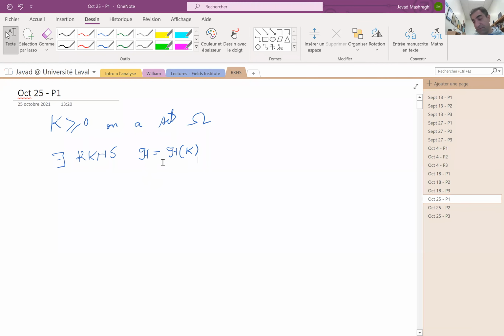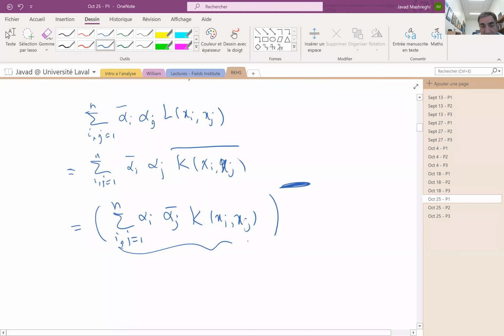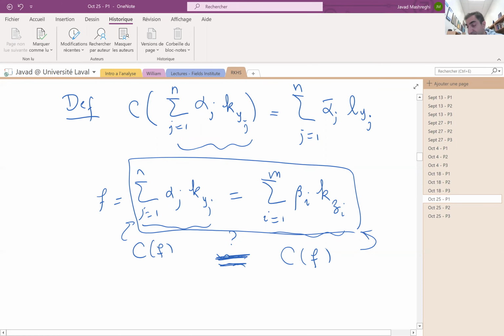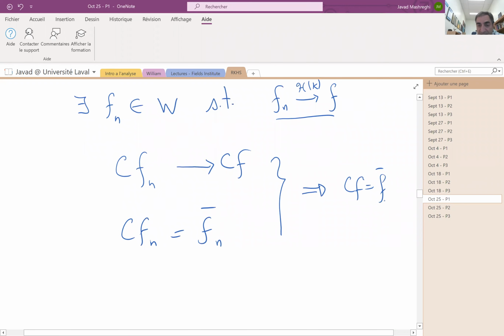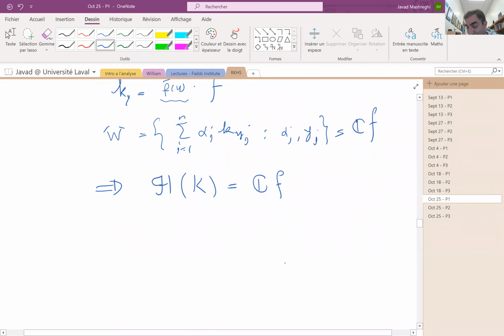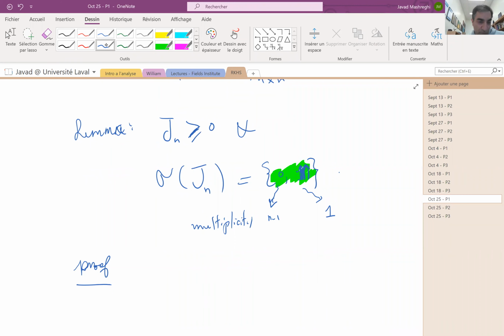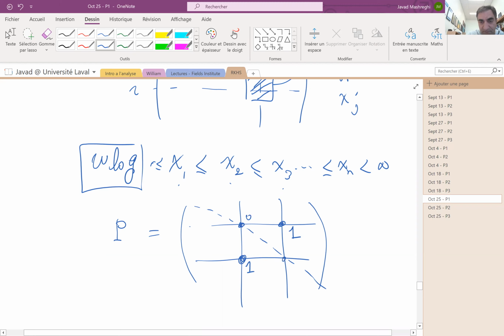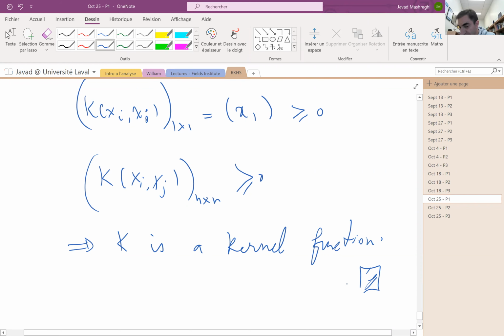Advanced Course II: Reproducing Kernel Hilbert Space of Analytic Functions Lecture 6: Part 1